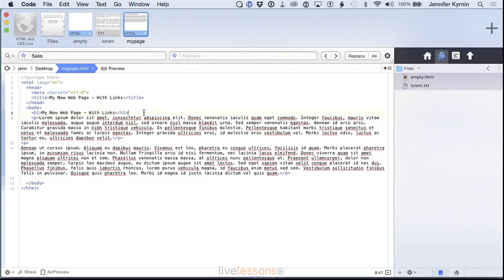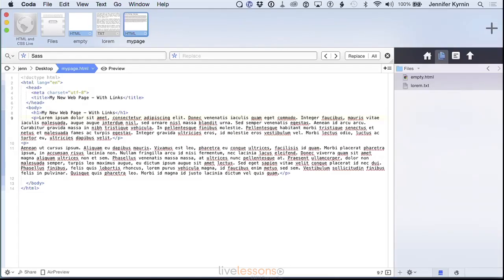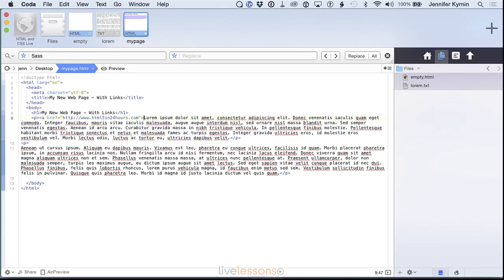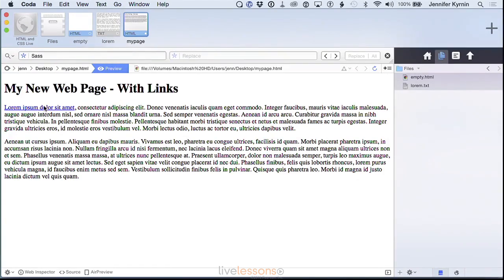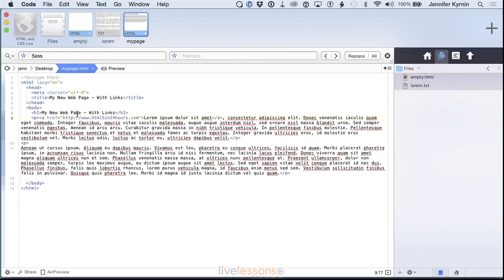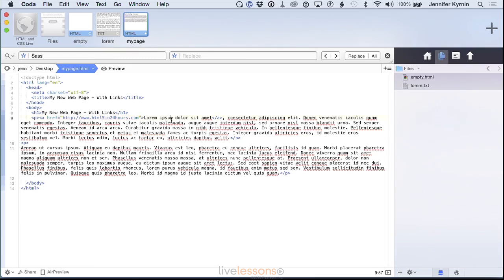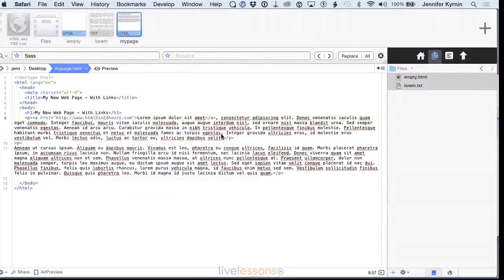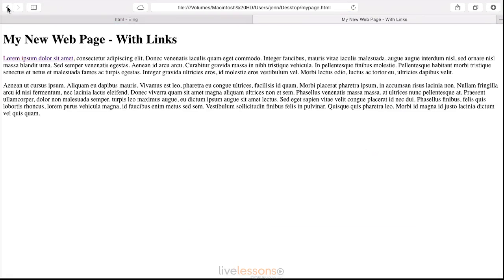02 06 Write links to other web pages